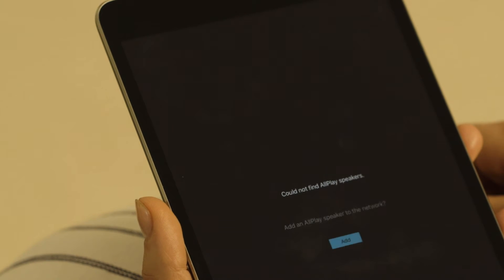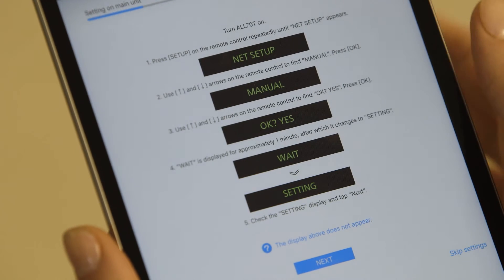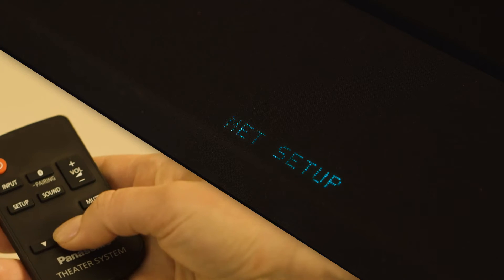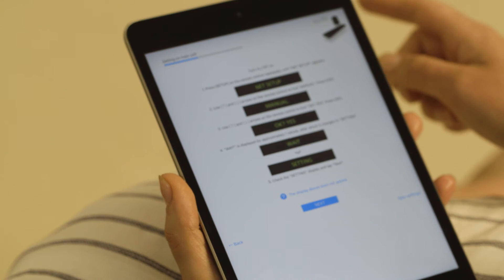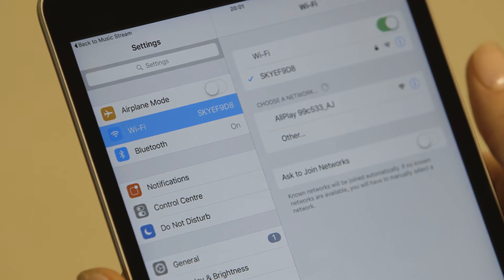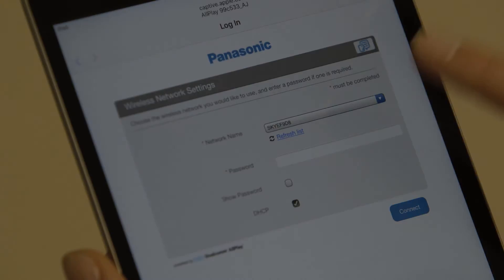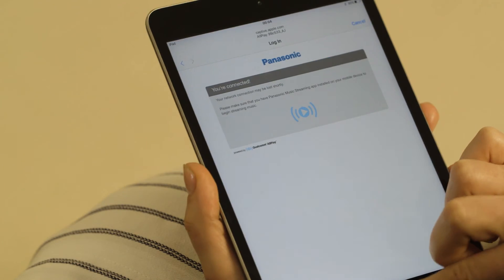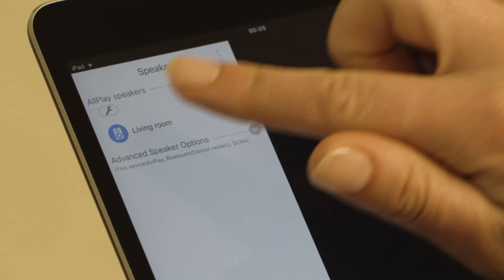ALL70T Connection Guide - iOS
Find out how to connect your ALL70T to your home network using an iOS device. (Process also applies to ALL30T)